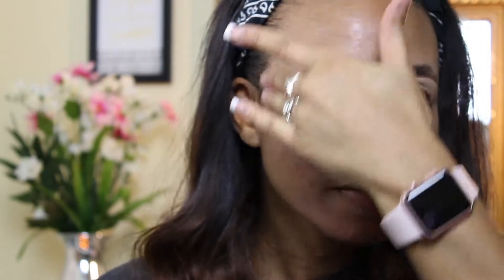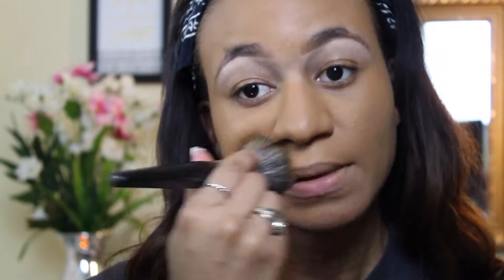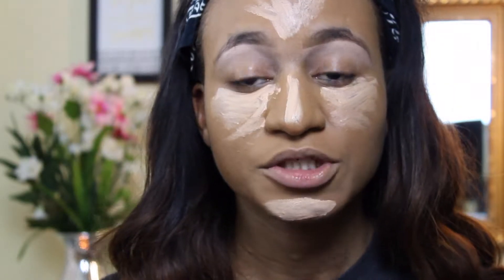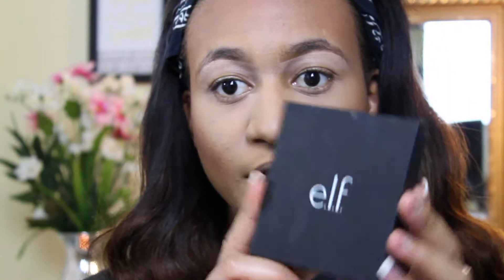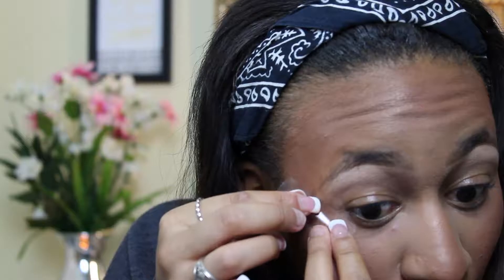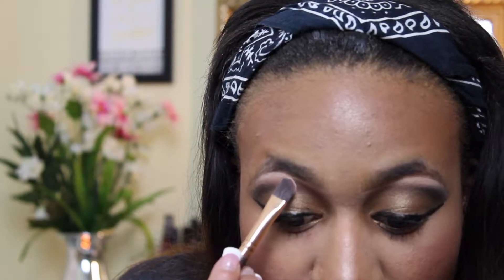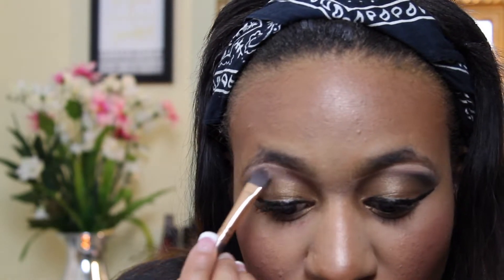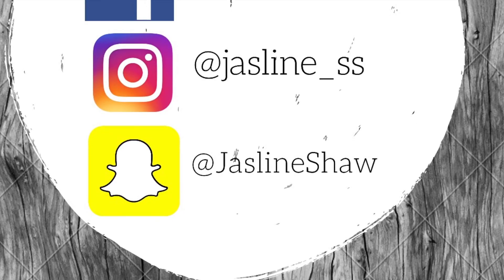Valentines Night Out Makeup Tutorial | Jasline Shaw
Hello Ladies! In this video I created an Smokey Eye Valentines Day Night Out Makeup Tutorial! I really do hope you ladies enjoy this video!

Products Used:

Brows: Go Brow Eye Pencil By Kiss Color: Rich Chocolate Brown Brun Chocolat *Can Be Found at Beauty Supply Store * filled in my brows before filming | Concealer Used: L.A. Girl Pro HD Concealer Color: Natural GC972

Primer: Becca Ever-Matte Powerless Priming Perfector

Foundation: Loreal Paris Infallible Pro-Matte Color: 110 Creme Cafe
| Brush: Morphe Brush E6

Face Concealer: L.A. Girl Pro HD Concealer, Color: Cool Tan GC980| Brush: BH Cosmetics Rose Gold Set Brush: Classic Foundation Brush

Elf Highlight and Contour Palette: Turks Caicos| Brush Used: BH Cosmetics Boho Chic Dual Brush Set: Medium Powder Brush| Angled Blush Brush

Eye Shadow: Morphe Brushes Palette 35T | BH Cosmetics Rose Gold Brush Set: Tapered Blending Brush

Setting Powder: NYX HD Finishing Translucent Powder Color: HDFP01| BH Cosmetics Boho Chic Dual Brush Set: Medium Powder Brush| Angled Blush Brush

Elf Blush Palette: Dark | Real Techniques Brush: Cheek Brush

Too Faced Bronzer: Color: Sun BunnyNatural Bronzer | BH Cosmetics Boho Chic Dual Brush Set: Medium Powder Brush-Angled

Eyelashes: Loreal Paris Telescopic: Carbon Black

Lip Liner: Wet n Wild - 711 Chestnut